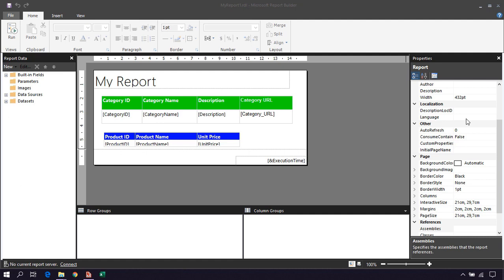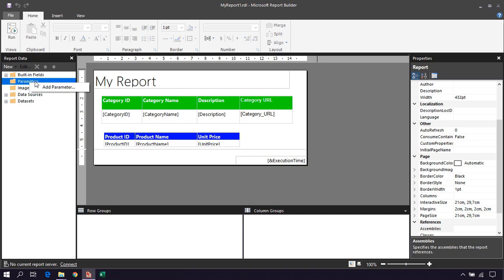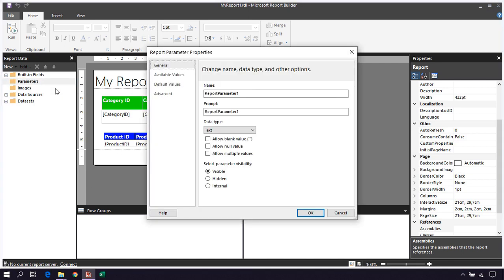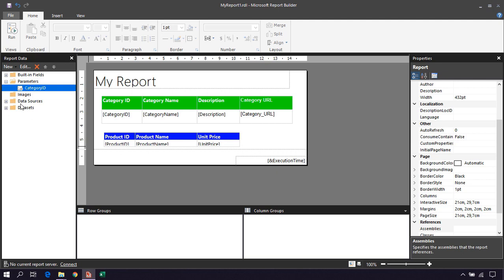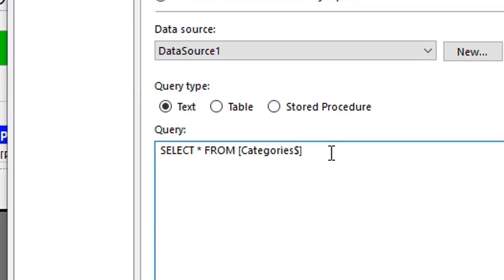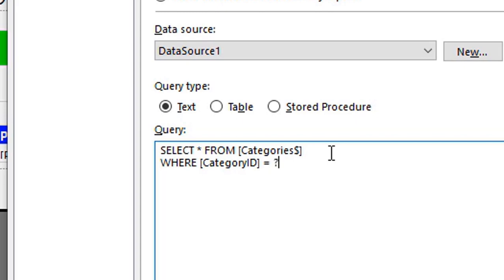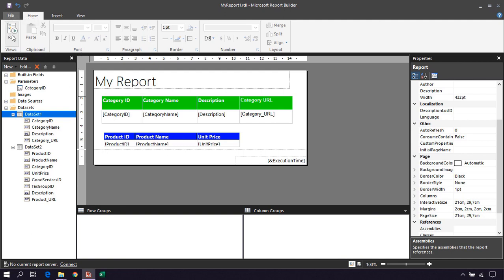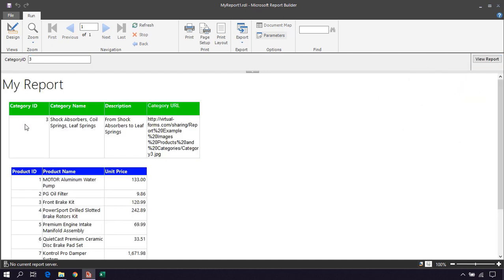Adding Parameters to Report (course: FREE Professional & Paginated Excel Reports without Power BI)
This video is part of the video course:
FREE Professional & Paginated Excel Reports without Power BI

When we are creating Paginated Reports in most situations we want to add the ability to the users to dynamically show the data in the Excel Report.

That is why we need to add parameters to our Paginated Reports.
This parameter we will later use to pass to the report the value so that it can filter the data that we are using in the Report and show only the data that the user wants in the Paginated Report.

The parameter needs to be added in the Microsoft Report Builder to the Report but also we need to pass this parameter to the Dataset so that only the data will be shown in the report that is based on this parameter.